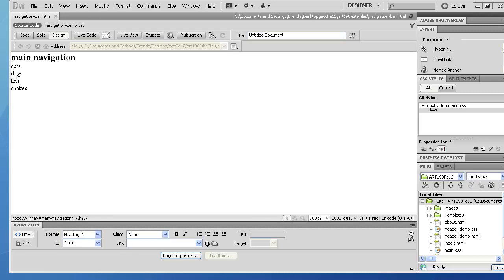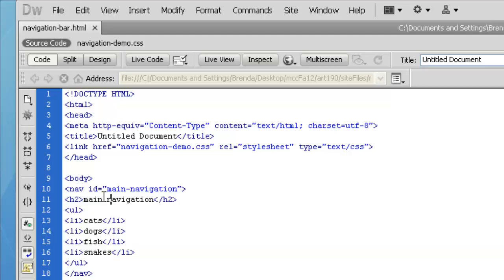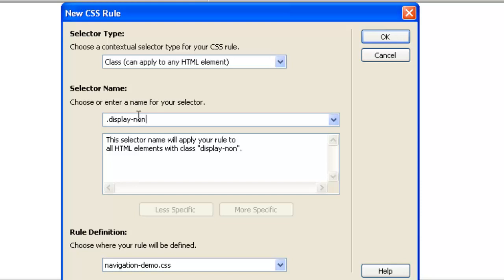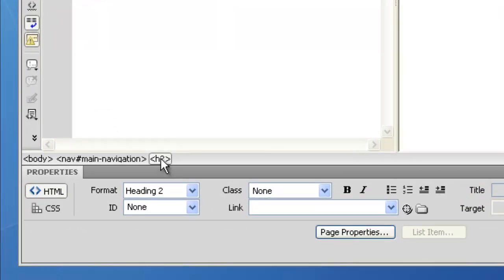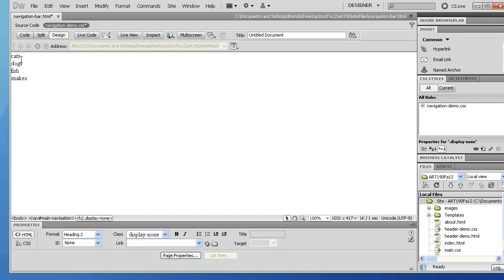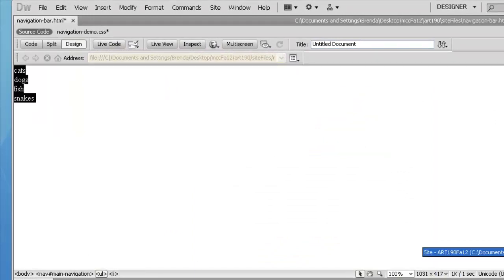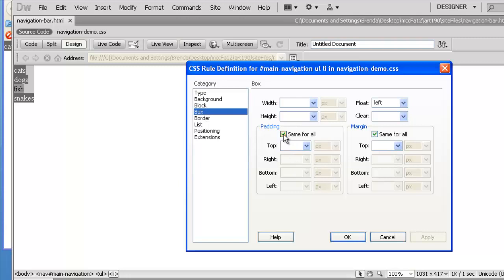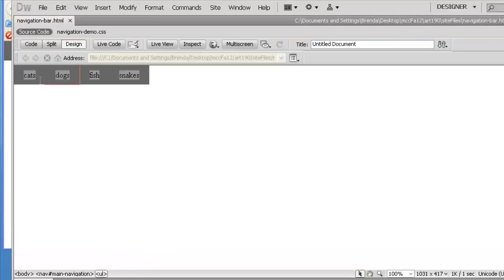Horizontal CSS Navigation Bar from a Vertical List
Create a horizontal navigation bar from a vertical list using CSS and Dreamweaver.